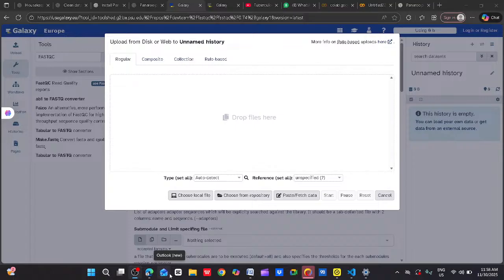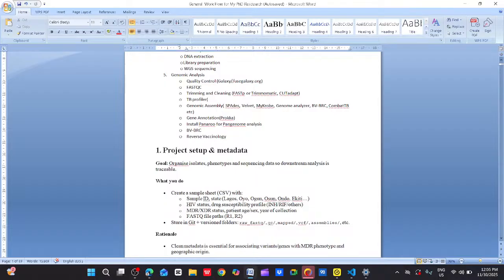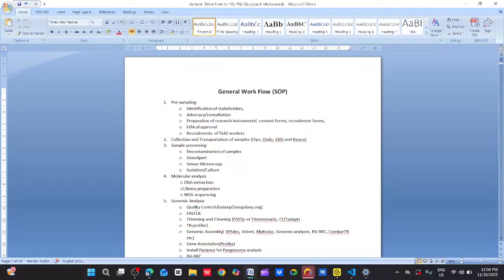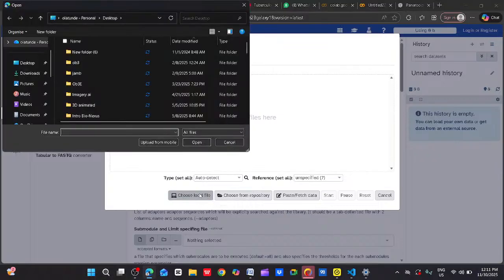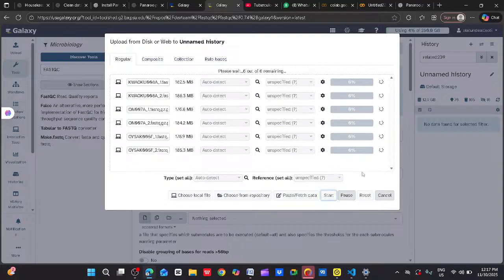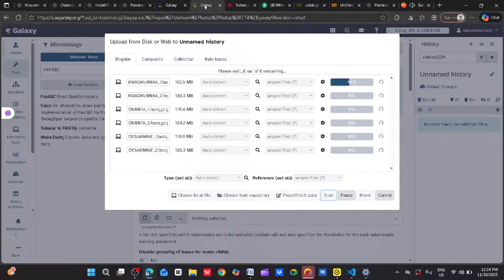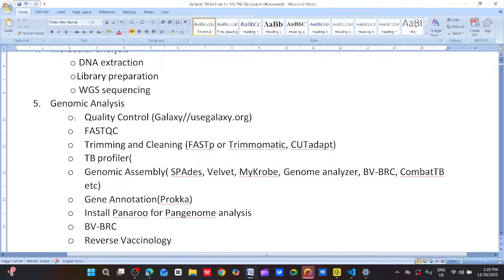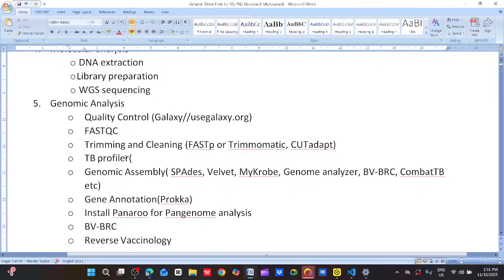Panaroo Pangenome Masterclass: How to Analyze Mycobacterium tuberculosis for Vaccine, Drug & AMR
If you're part of a computational biology/vaccine design/drug design/AMR research cohort, this is your video.
In this masterclass, I break down Pangenomic Analysis using Panaroo, using real-world Mycobacterium tuberculosis (MTB) annotation workflows inspired by the molecular analysis pipeline in our lab

Molecular Workflow

Whether you're working on in-silico vaccine design, drug target prediction, or antimicrobial resistance (AMR) detection, Panaroo gives you a clean, robust, error-corrected pangenome that helps identify:
🔬 Core genes
🧬 Accessory genes
🦠 Strain-specific gene gain/loss
💊 Potential vaccine candidates
🧯 AMR-linked mutations
🧪 Drug targetable proteins

You’ll learn:
• How pangenomes help uncover unique vs conserved MTB genes
• How to prepare your input genomes (FASTA/GFF from Prokka, Bakta, or NCBI)
• How to run Panaroo (step-by-step, beginner-friendly)
• How to interpret pangenome outputs (core, accessory, gene presence–absence matrices)
• How to link results to vaccine design, drug design, and AMR research
• The role of MTB annotation in real-world computational biology projects

This is the full guide your students, cohort members, or research team need to master the MTB pangenomic workflow — from raw reads → QC → assembly → annotation → Panaroo pangenome → downstream immunoinformatics or molecular docking.

Perfect for:
• ND/HND/BSc/PG students
• Computational biology beginners
• Bioinformatics trainees
• Wet-lab microbiologists transitioning to dry lab
• Supervisors preparing project guidelines
• Anyone studying Mycobacterium tuberculosis genomics

If you’re ready to level up your computational biology workflow, let’s dive in.

🔑 10 High-Impact Keywords for SEO

Panaroo pangenome analysis

Mycobacterium tuberculosis annotation

Pangenomics tutorial MTB

Computational biology for beginners

AMR gene prediction MTB

In silico vaccine design workflow

Drug target discovery using pangenomes

Genome annotation Prokka Bakta

Bioinformatics MTB analysis

Panaroo gene presence absence tutorial

Panaroo pangenome, MTB annotation, Mycobacterium tuberculosis pangenome, AMR bioinformatics, vaccine design computational, drug design pipeline, Prokka annotation MTB, Panaroo tutorial, genome analysis for beginners, pangenomics workflow“Most people think Mycobacterium tuberculosis is just a single organism.
But what if I told you… each strain carries hidden genes that decide whether it becomes deadly, drug-resistant, or even a perfect vaccine target?

Today, I’m going to show you something incredibly powerful — a tool called Panaroo.
With just a few genomes, Panaroo can reveal the entire pangenome of TB:
the core genes every strain shares…
the accessory genes that make some strains more dangerous…
and the unique genes that ONLY appear in MDR and XDR isolates.

Whether you’re designing vaccines, searching for new drug targets, or mapping AMR genes — this one tool can transform your entire research workflow.

You don’t need to be a programmer.
I’ll walk you step-by-step.
Let’s build the TB pangenome together.”CHAPTER 1 — Hook (0:00–0:45)

Delivered above.

CHAPTER 2 — What is a Pangenome? (0:45–2:30)

Simple analogy + MTB examples.

CHAPTER 3 — Why MTb Requires Pangenomics (2:30–4:00)

• Strain diversity
• Virulence variations
• AMR differences
• Vaccine design implications

CHAPTER 4 — Tools You'll Need (4:00–5:00)

Panaroo, Prokka/Bakta, assemblies, GFFs.

CHAPTER 5 — How to Prepare Inputs (5:00–7:00)

• FASTA assemblies
• GFF annotations
• Clean folder structure
• Your document’s Galaxy raw data upload reference used here.

CHAPTER 6 — Installing Panaroo (7:00–8:00)

• Conda install
• Docker
• Direct pip install

CHAPTER 7 — Running Panaroo (8:00–12:00)

Commands:

panaroo -i *.gff -o panaroo_out --clean-mode strict --remove-invalid-genes --aligner mafft

CHAPTER 8 — Understanding Outputs (12:00–15:00)

• core gene alignment
• pangenome graph
• gene presence–absence matrix
• accessory genes
• unique genes
• clusters & paralog correction

CHAPTER 9 — Connecting Results to Vaccine Design (15:00–16:30)

Using:
• conserved (core) genes
• surface proteins
• secreted proteins
• immunogenic prediction

CHAPTER 10 — Connecting to Drug Design (16:30–17:30)

• essential genes
• metabolic chokepoints
• unique targets

CHAPTER 11 — Connecting to AMR Discovery (17:30–18:00)

• genes shared by resistant isolates
• accessory AMR islands

Outro + CTA (18:00–18:30)